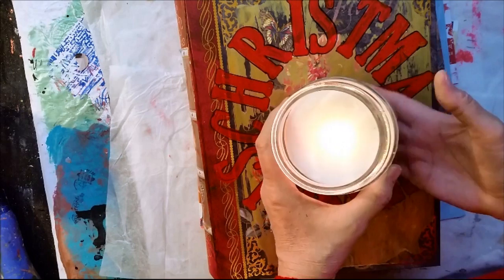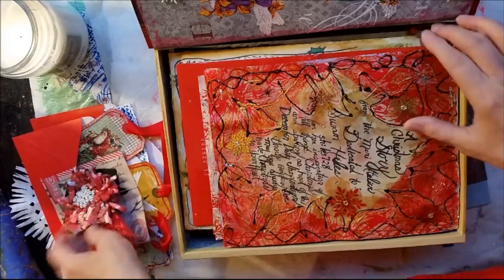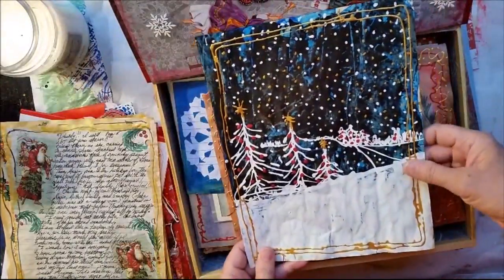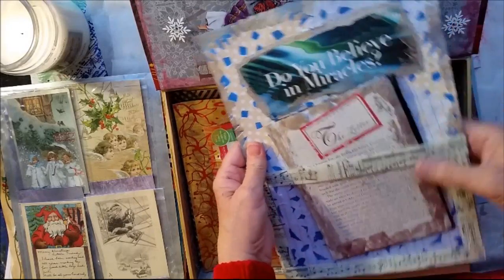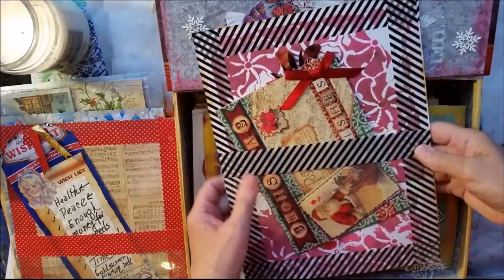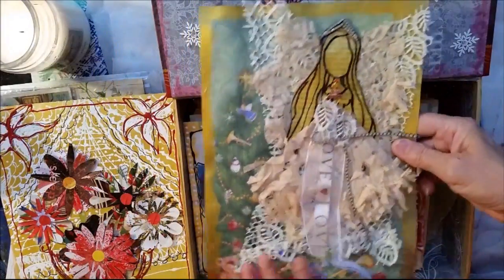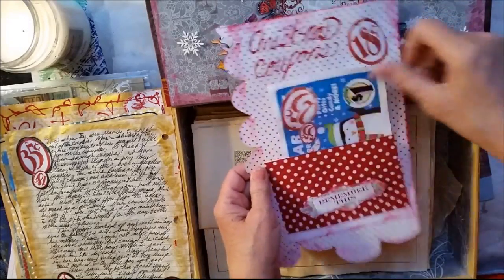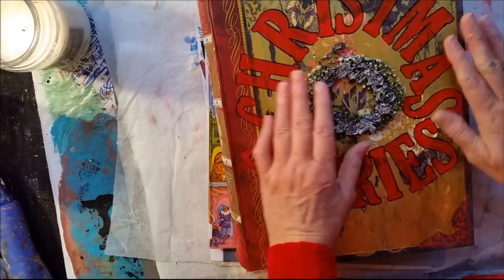2015 December Art Journal, Mid-point Journal Flip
On the First Day of Christmas, December 25, Christmas is just getting started! This video is a mid-point journal flip of my 2015 December Art Journal. Throughout the 2015 Christmas season I will be posting videos (and telling stories) about the holidays. Inspired by shiles728 (see links in the spotlight section below).

Copyright December 24, 2015